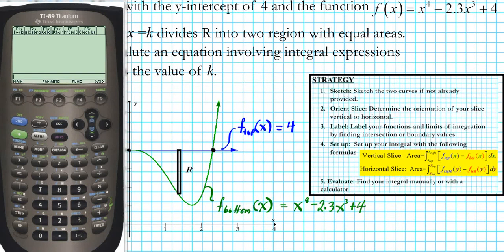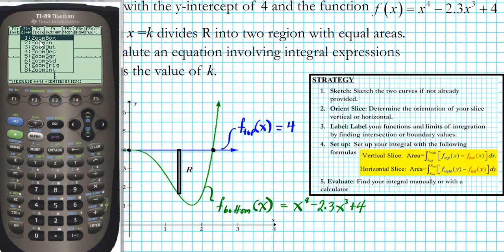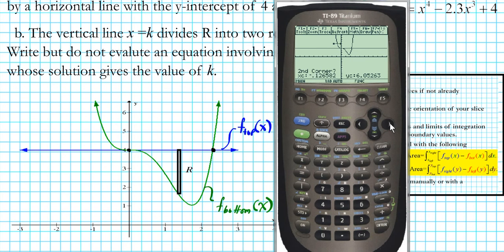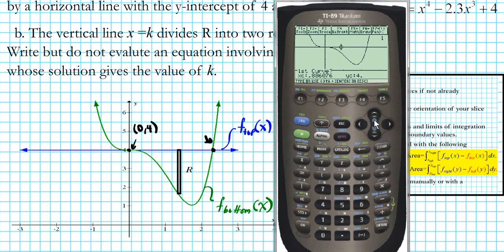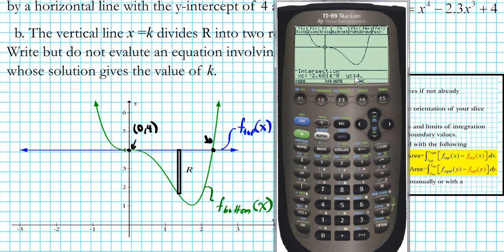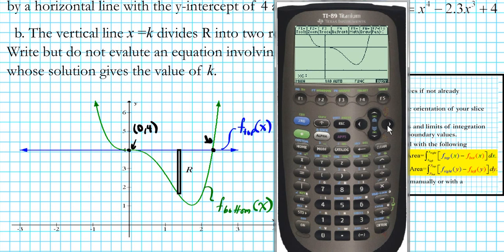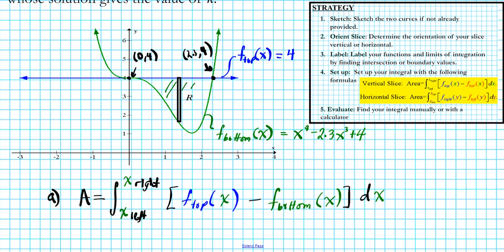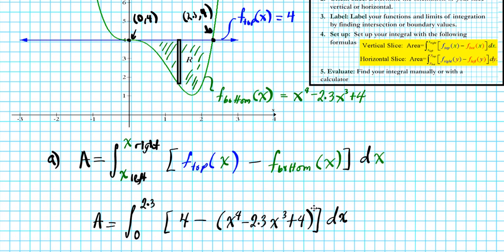Ap Calculus finding the Area between two curves